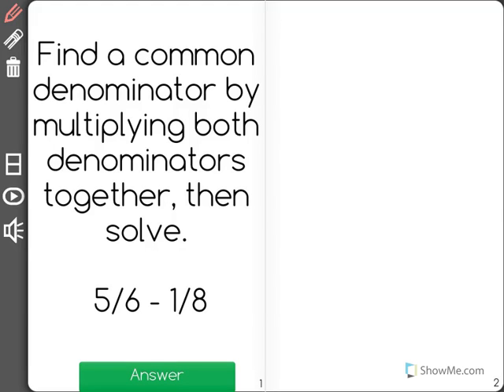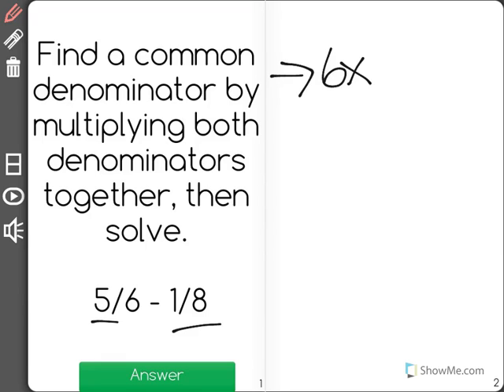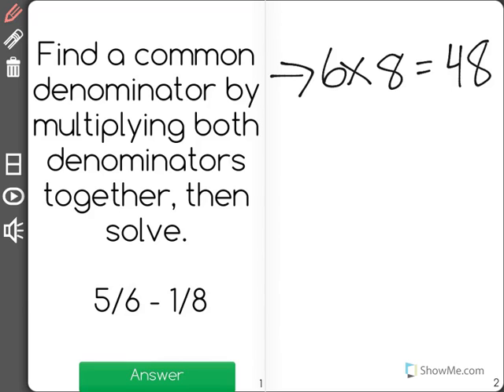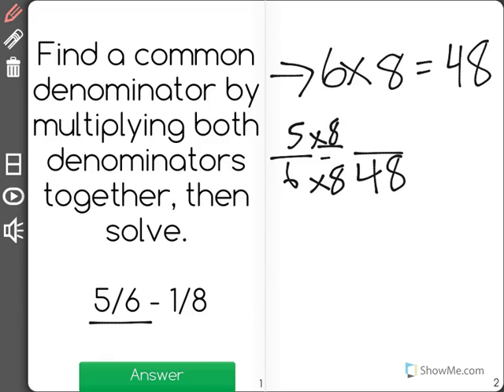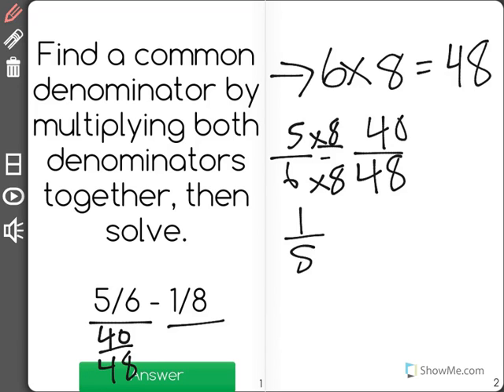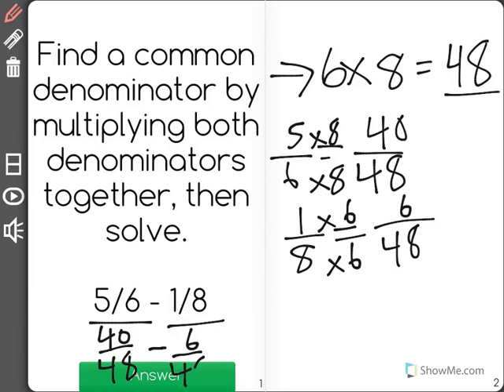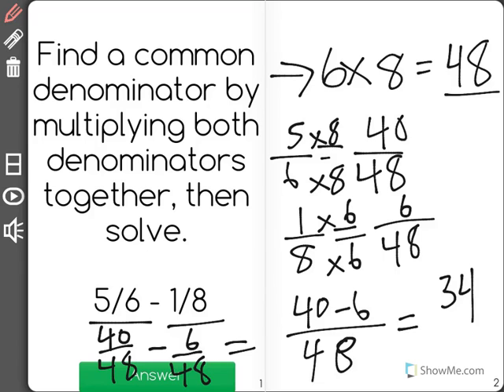[5.NF.2-1.2] Word Problems: Unlike Denominators - Common Core Standard